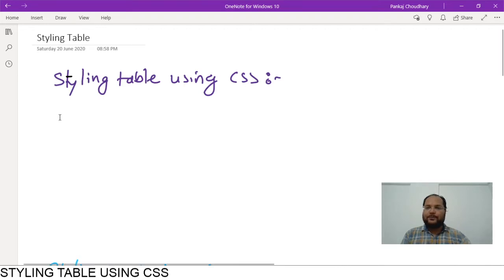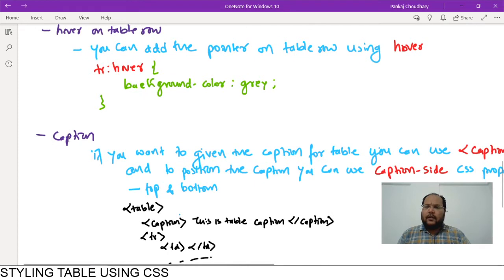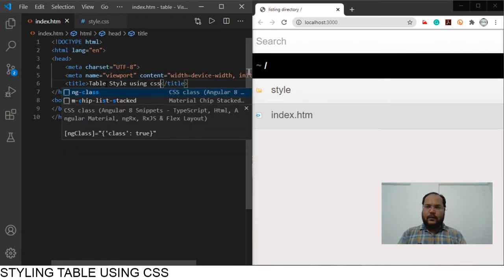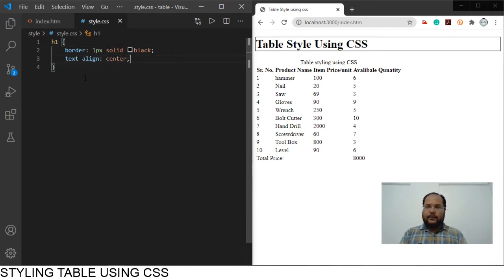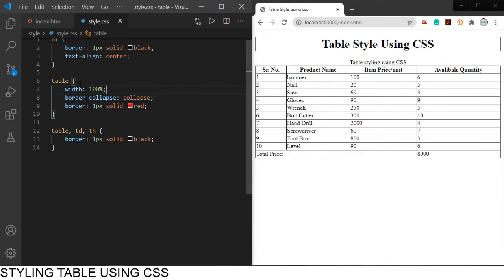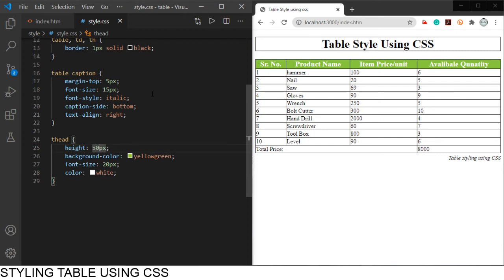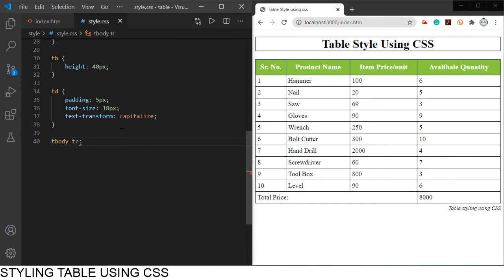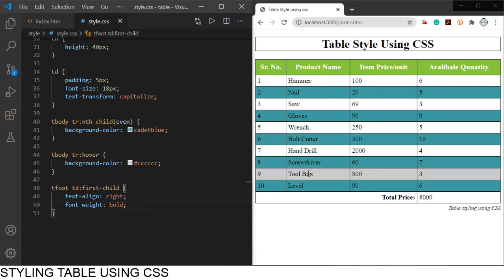Styling Table Using CSS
In this video, you will learn how to apply the CSS on the table.